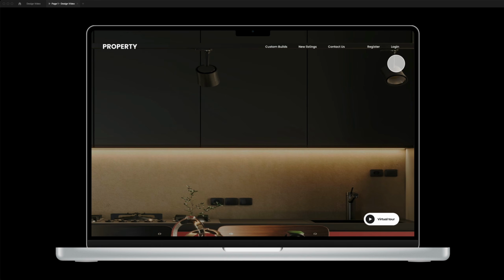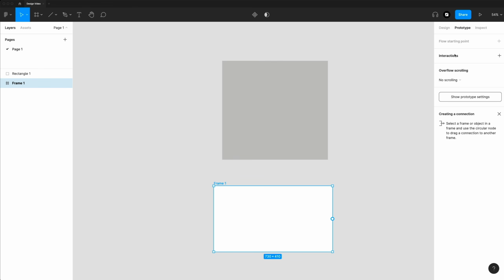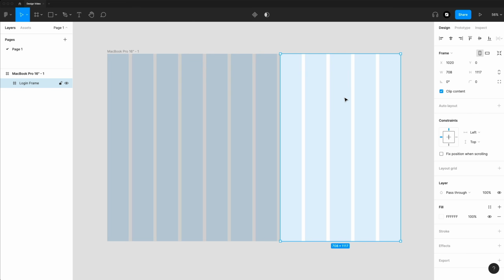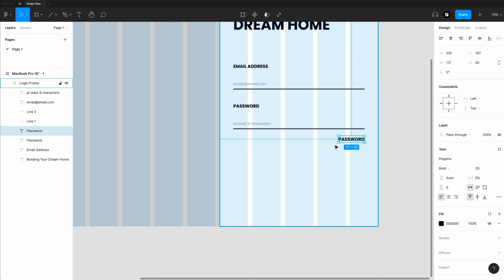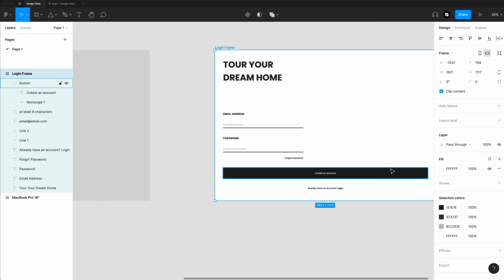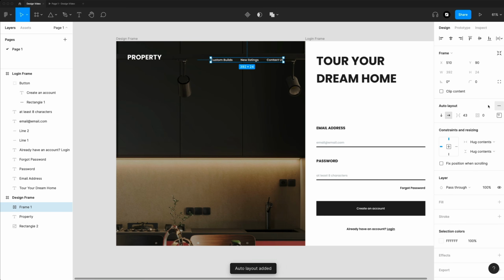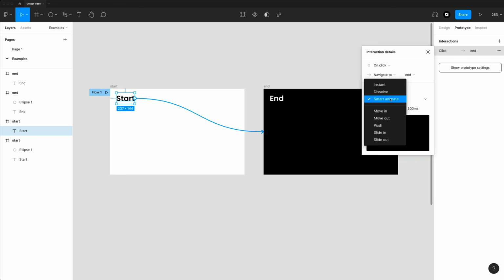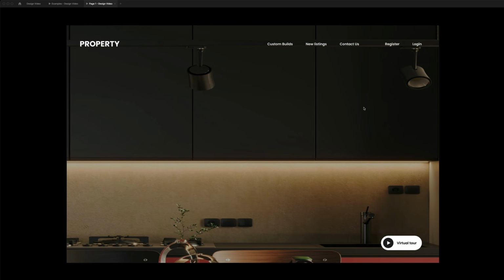Learn Figma in 30 Minutes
Learn Figma in this easy to follow video in just 30 minutes. Design & Prototype a website and learn the UI & tools of Figma!

In this Figma beginner tutorial, learn the user interface of Figma; the tools you need to know to start designing and prototyping UI/UX designs. Follow along and design a website with a login/signup form interaction.

Everything you need in one video! Enjoy this Figma 2022 crash course video!

0:00​ Intro
0:28 Figma UI
1:43 Milanote
2:25 Figma UI
4:49 Navigate Figma
6:12 Frames
7:25 Layout Grids
8:08 Creating a login form
15:48 Constraints
16:57 Components
18:40 Continue designing a website
20:54 Auto Layout
24:58 Prototyping 101
26:57 Advanced Prototyping
29:43 Outro